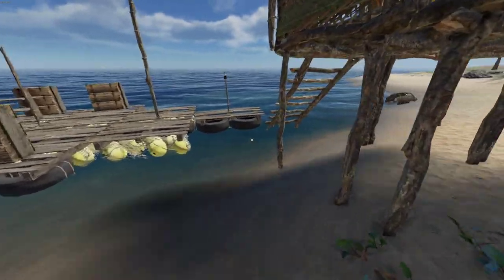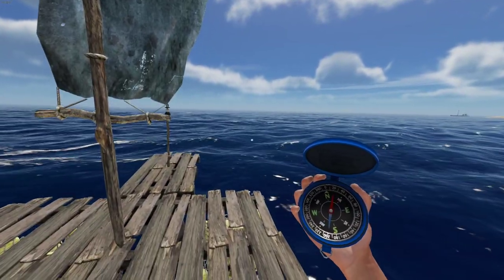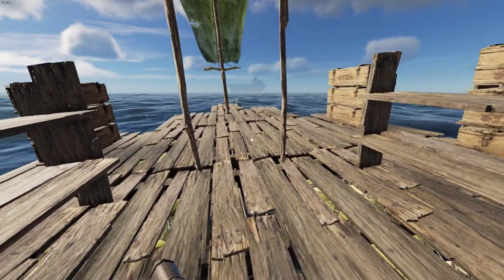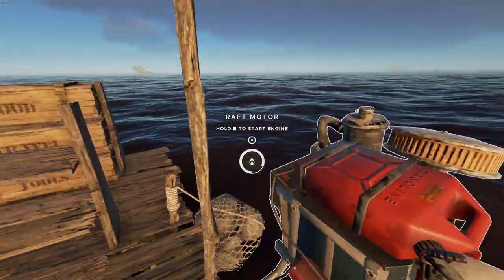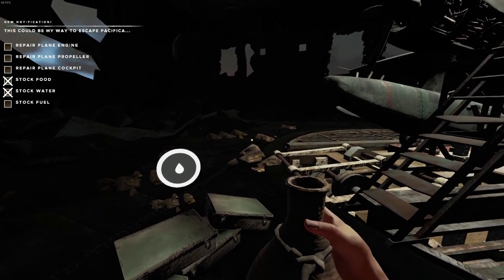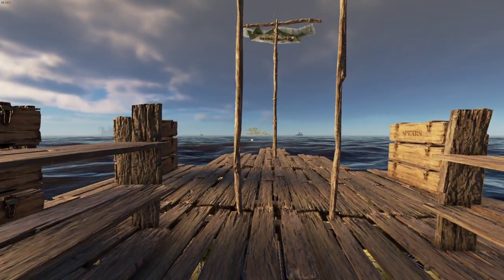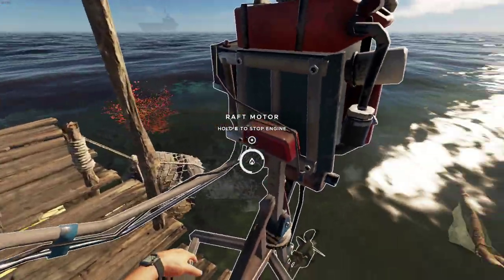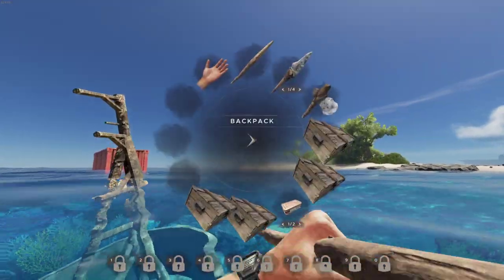Stranded Deep Ep 15 A Trip To The Aircraft Carrier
Today on Stranded Deep we'll take Food Rations, Water Bottles and Fuel to the Aircraft Carrier. Also we pick up the parts for the Gyrocopter.    And then find a stop over island with an Archeological find on it!